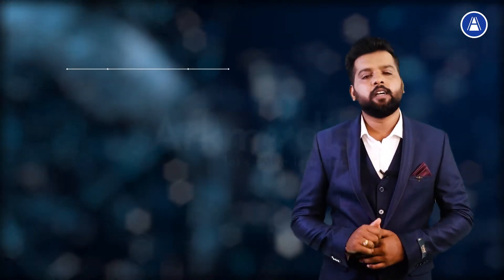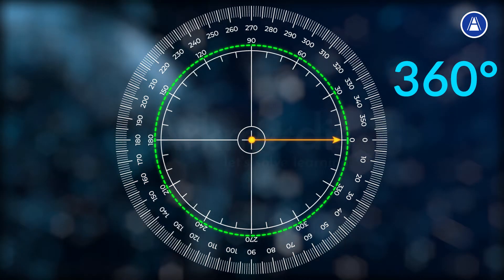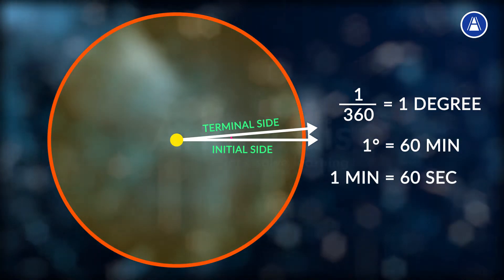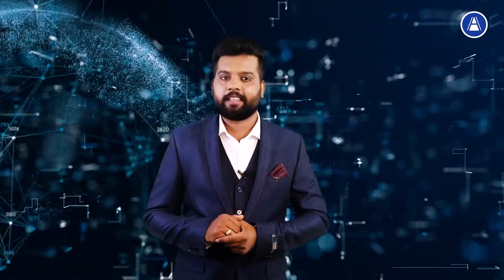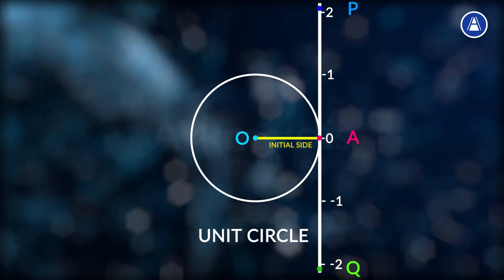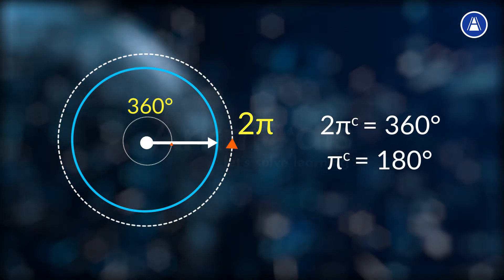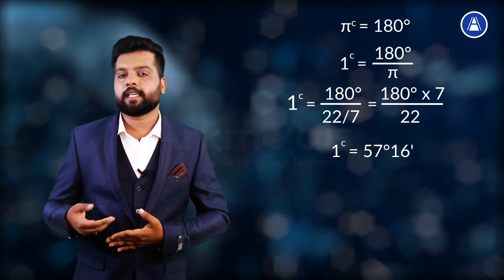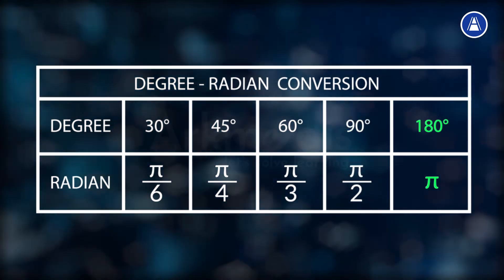Angles and Measurements | Trigonometric Functions | Maths | Class 11 | Arkmedis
Mathematics
Chapter 3
In this video, we are going to learn about angles and measurements of angles. Degree measure and Radian measure.
How Radian and Real Numbers are related and how are degree and radian numbers are related